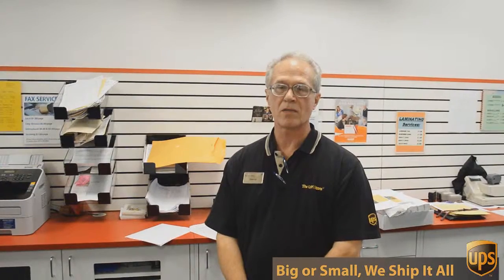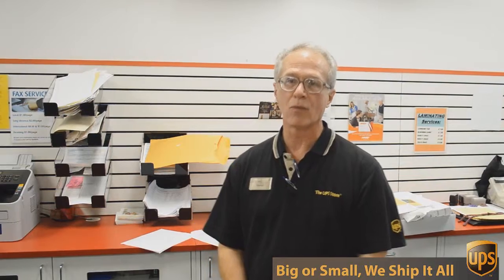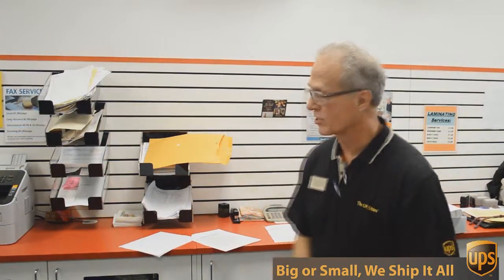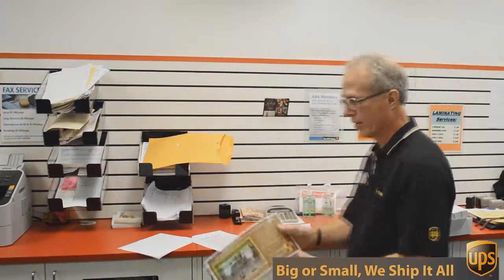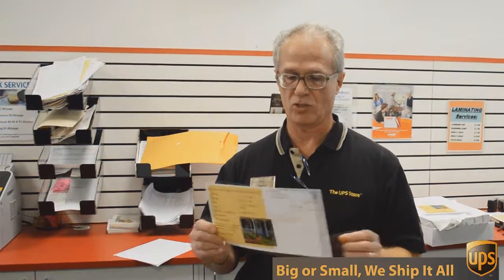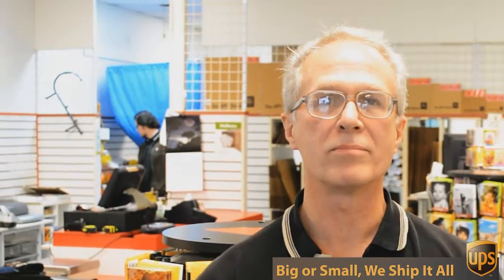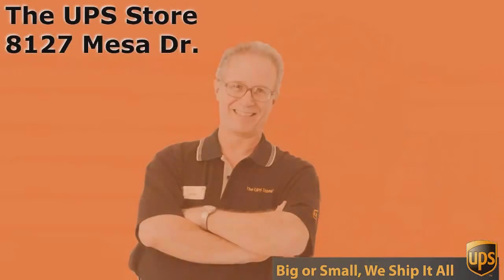Offset Printing Jollyville TX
porcelain.